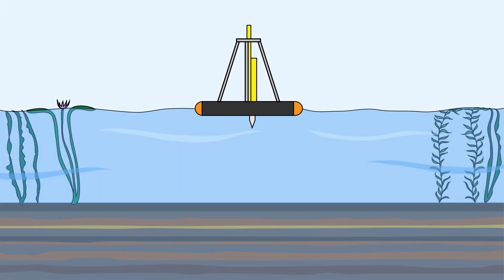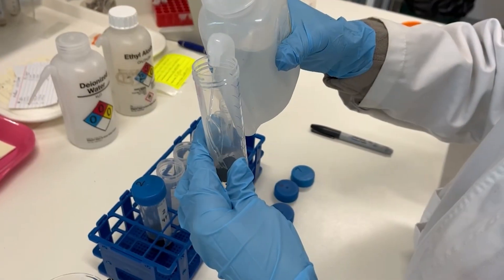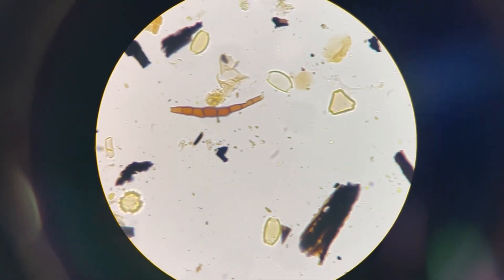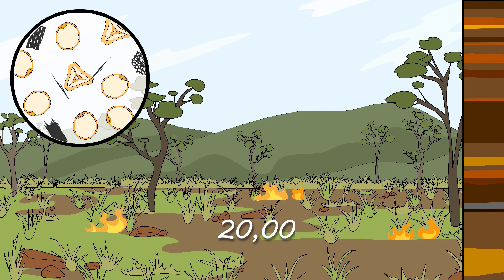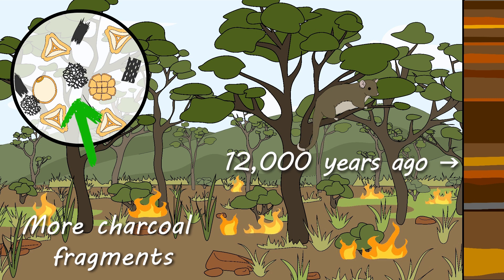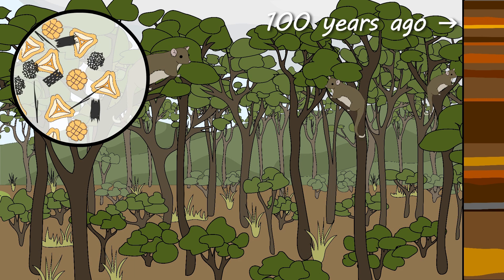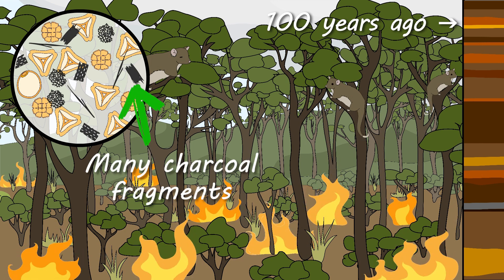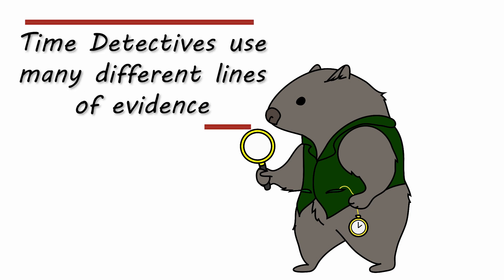Deep Time Detectives: Landscapes | How has Australia’s landscape changed over time?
Landscapes are constantly changing, shaped by wind, water, fire, and people. But how do we know what Country looked like thousands of years ago? In this video, we explore how scientists use pollen and charcoal from ancient lake and swamp sediments to piece together the story of Australia’s changing environments.

From giant kangaroos in grassy woodlands during the last Ice Age to the deliberate use of fire by Aboriginal peoples to manage Country, this video shows how landscapes evolve—and how human knowledge and natural processes work together to shape Country. Discover what happened when traditional burning was interrupted, and how science helps us understand the long-term impacts.

Learn how scientists study sediment cores to reveal past environments. Explore the role of fire in Indigenous land management. See how landscapes are dynamic and deeply connected to culture and climate.

Content authors and editors
Dr Erin Mein, College of Science and Engineering, Flinders University
Dr Georgia Stannard, Department of Archaeology and History, La Trobe University
Associate Professor Vera Weisbecker, College of Science and Engineering, Flinders University
Dr Haidee Cadd, School of Earth, Atmospheric and Life Sciences, University of Wollongong
Dr Matthew McDowell, School of Natural Sciences, University of Tasmania and Monash Indigenous Studies Centre, Monash University
Associate Professor Janelle Stevenson, School of Culture, History & Language, Australian National University
Professor Simon Haberle, School of Culture, History & Language, Australian National University
Dr Emma Rehn, James Cook University
Dr Alexander Wall, School of Culture, History & Language, Australian National University

Illustrations and animations by Dr Emma Rehn (@BlueRehn) and Dr Erin Mein.

Narration and related video education resource by Dr Georgia Stannard
Footage by Associate Professor Janelle Stevenson

Produced by CABAH